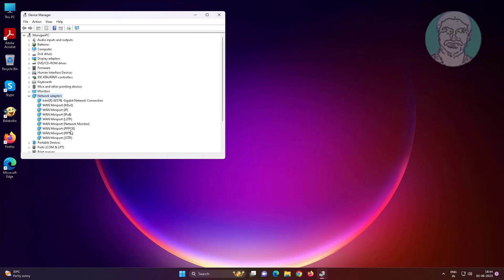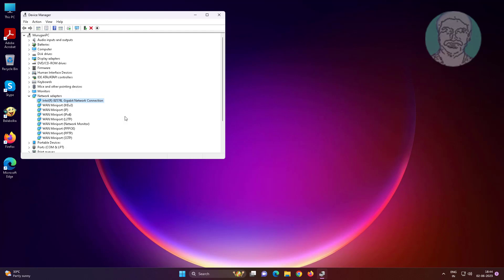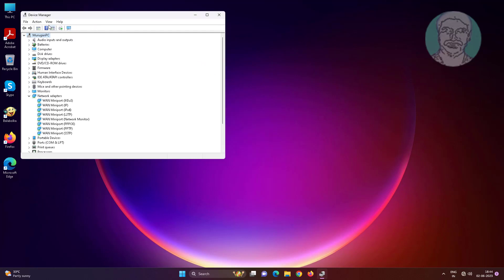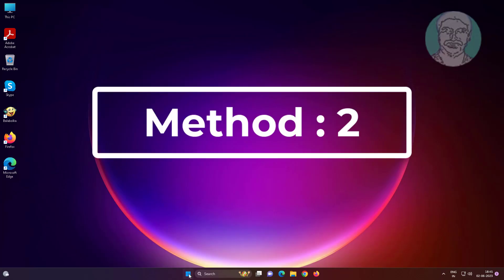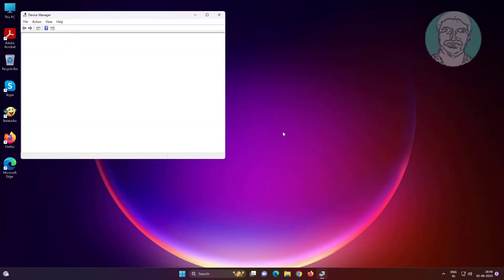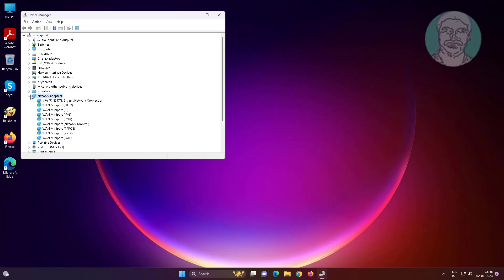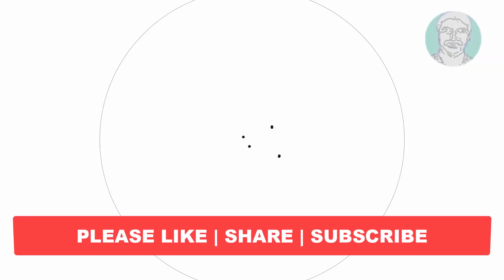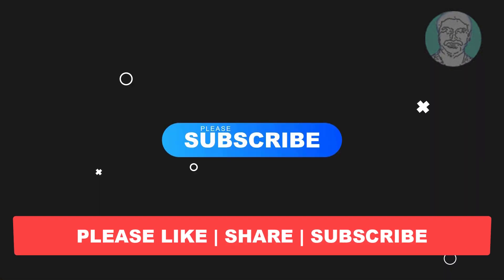Fix The Drivers for This Device Are Not Installed [Code 28] Ethernet Controller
This Tutorial Helps to Fix The Drivers for This Device Are Not Installed [Code 28] Ethernet Controller

00:00 Intro
00:12 Method 1 - Reinstall Driver Software
00:44 Method 2 - Install Driver From Manufacturer Website
03:14 Closing